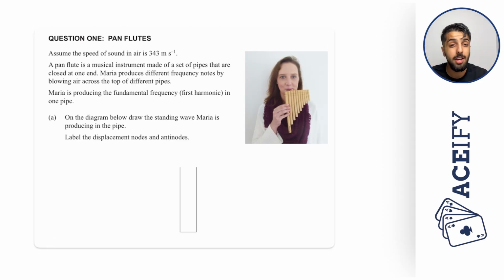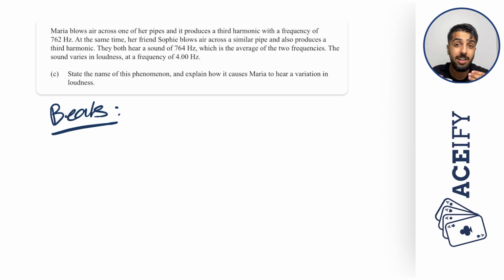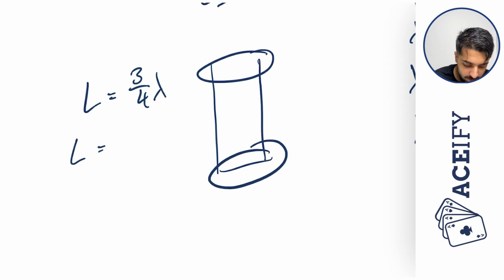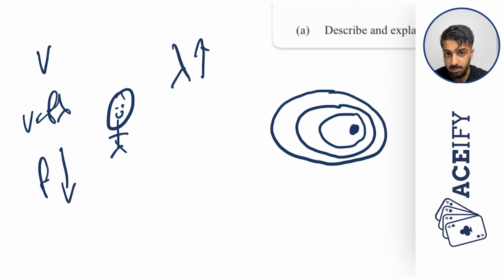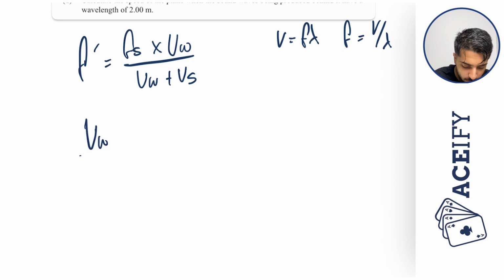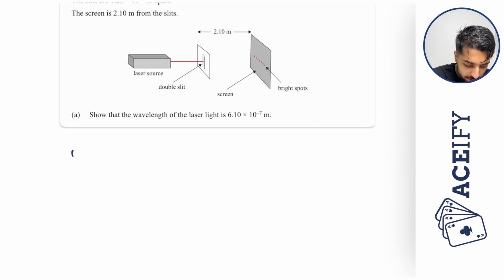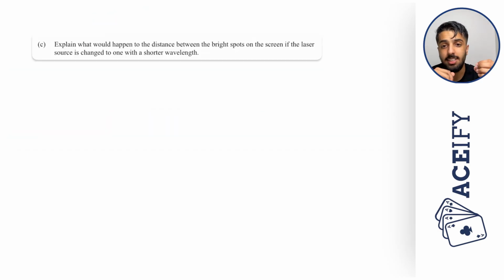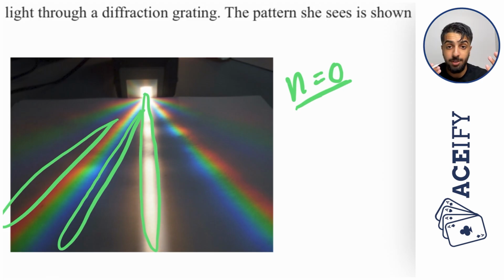2016 NCEA Level 3 Waves Physics Exam Walkthrough